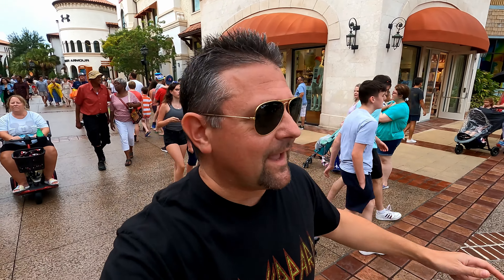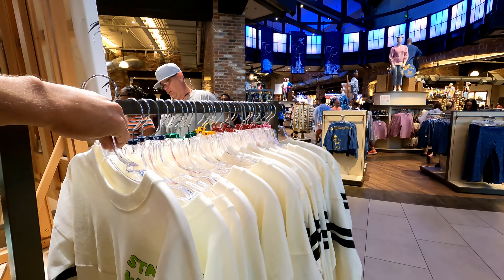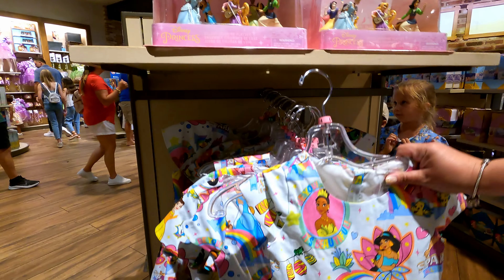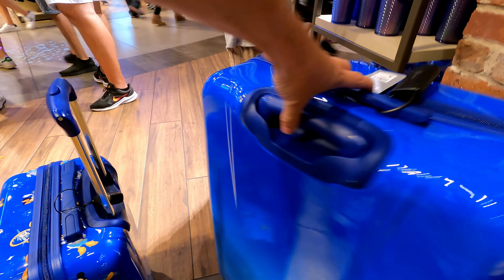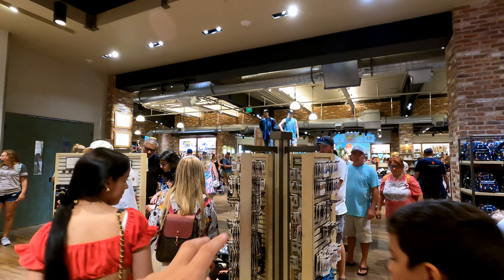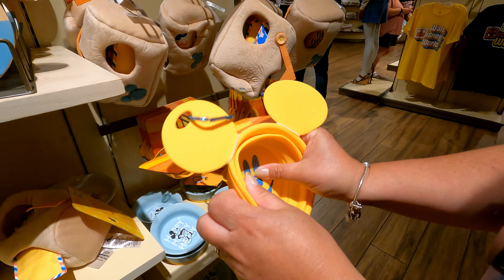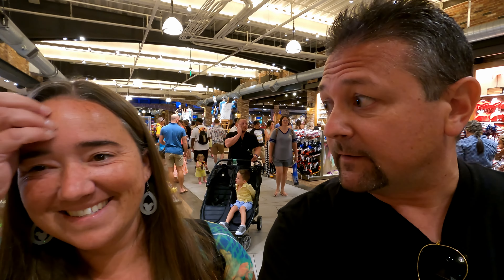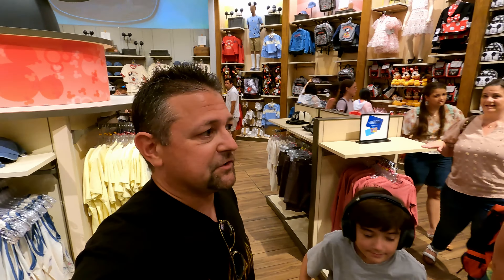Tour The World's Largest Disney Store! The World of Disney Located At Disney Springs, Disney World!!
This store has the Magic!! We take you on a full tour of the World Of Disney! The World Of Disney is the largest Official Disney retail store in the World. It is located at Disney Springs at Disney World Florida. Come on and check it out!

Our preferred products:
Camera:

Fabiola Simas
Hebe Silva